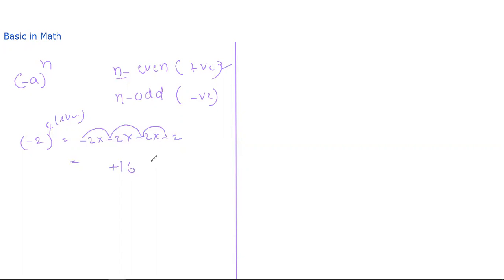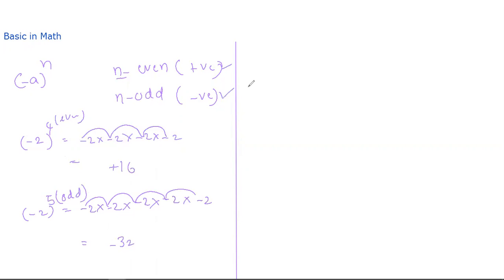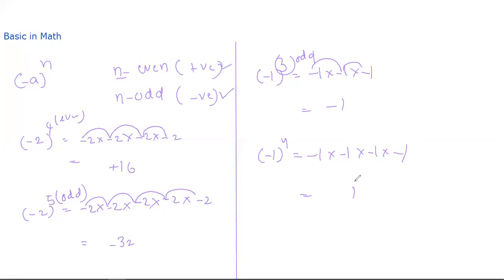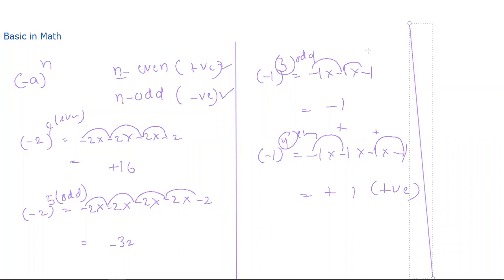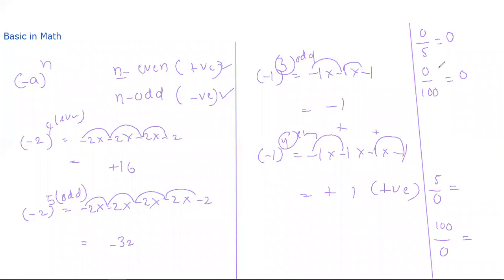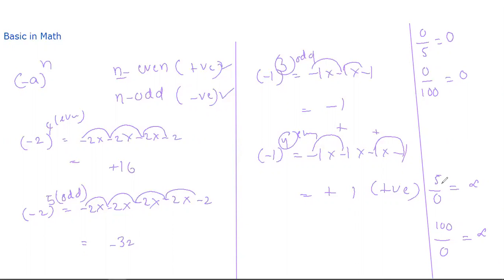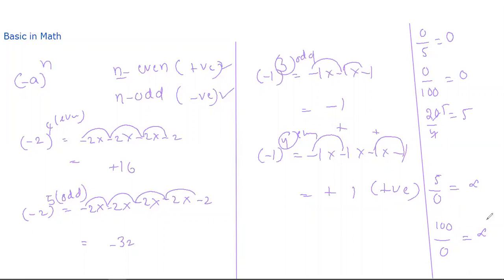Basics in math for 5th class to 12th class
For Online tuitiona and classes contact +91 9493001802